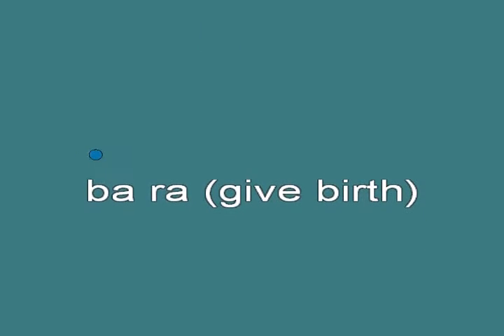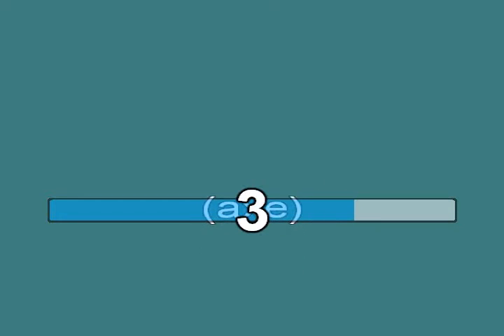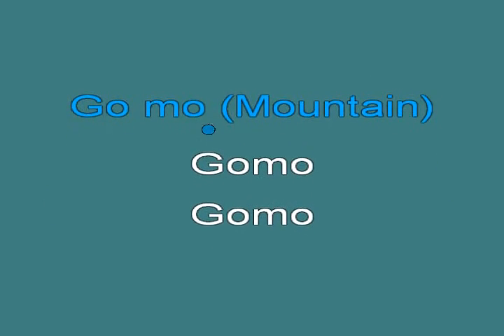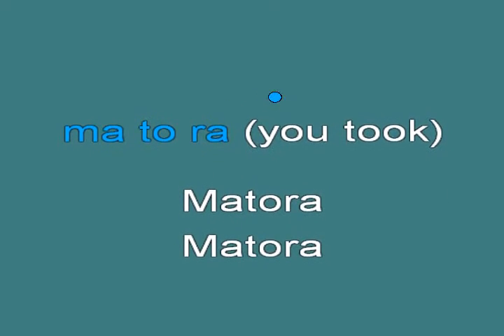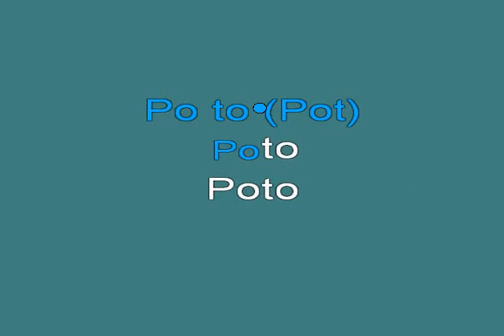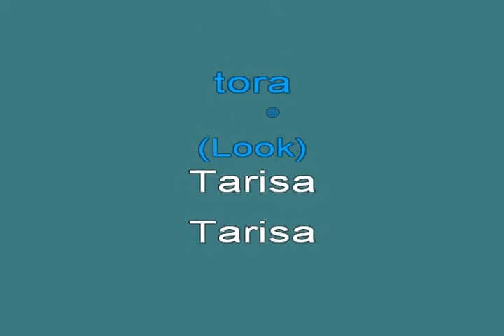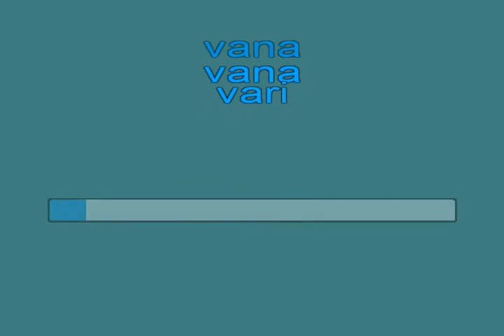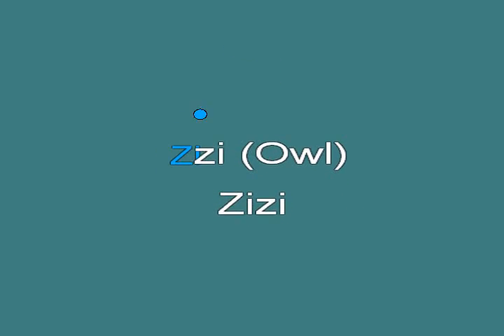How to read Shona Language 2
To help you speak Shona faster in this lesson try to listen carefully and  speak along as you listen. Your listening ability pulls your speaking ability.

Lesson three will help you make your own sentences from simple verbs.